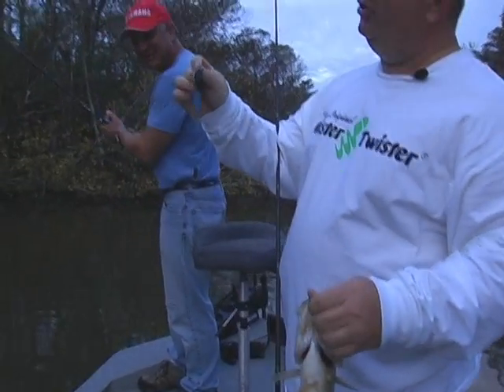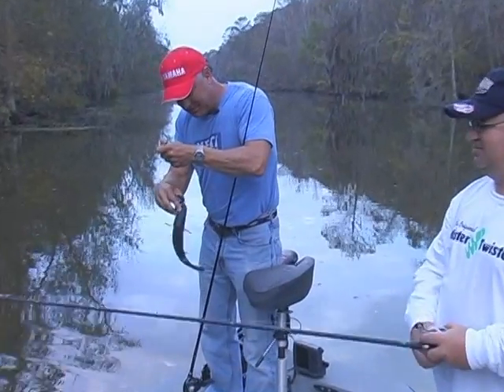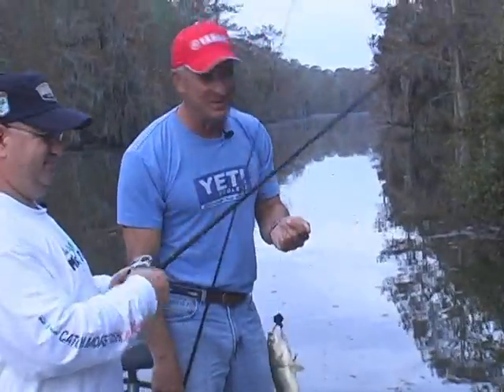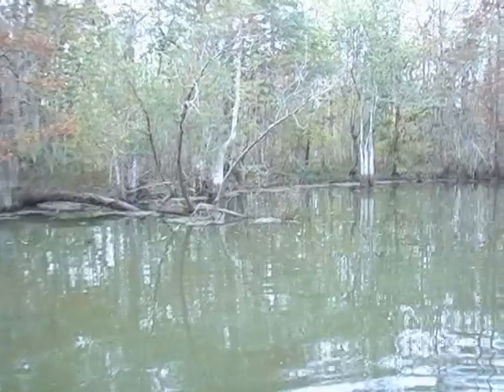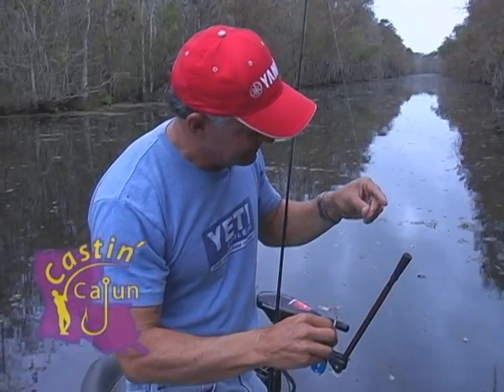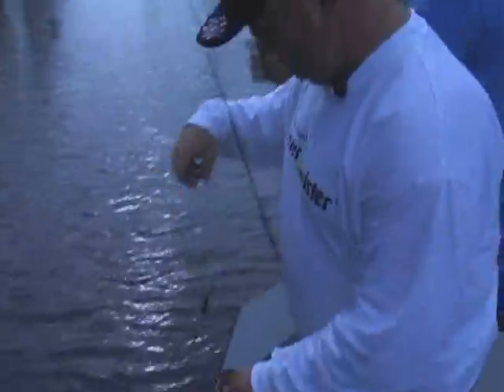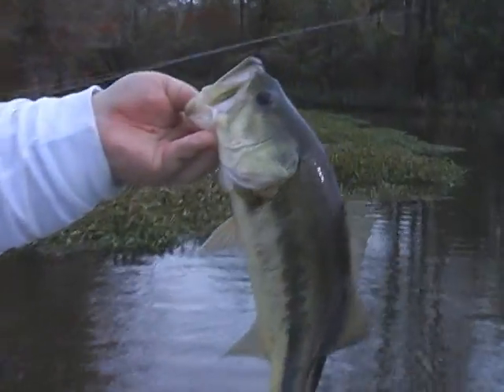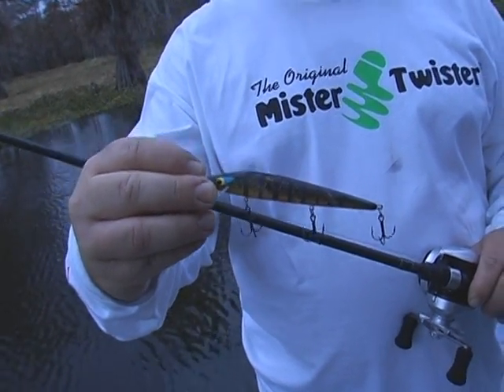Bass Fishing with Poc'it Craw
Bass fishing with
Winston Michel, A Wildlife and Fisheries agent and Avid Bass Fisherman on this week's episode of  Castin' Cajun. The two of them launch out of Doiron's Landing in Stevensville, Louisiana. Winston introduces Tony to Mister Twister new Poc'it Series bait. The Poc'it Craw by far out fished all the other baits used on this show.